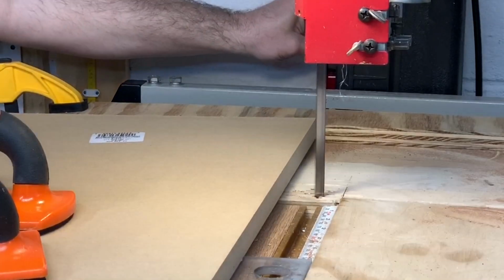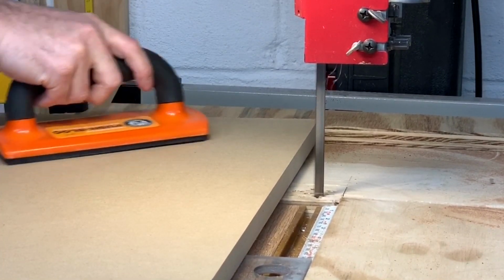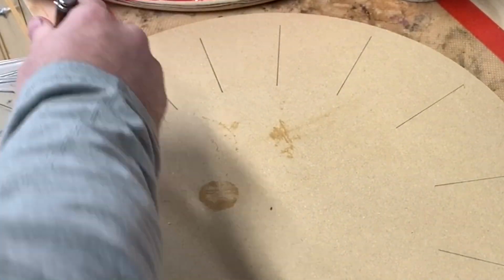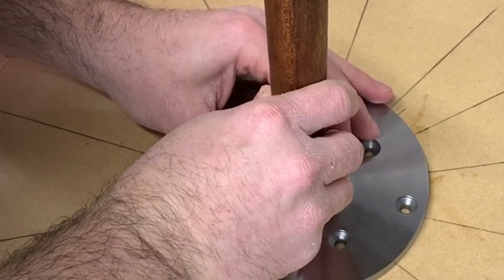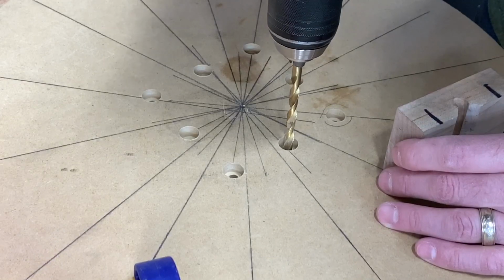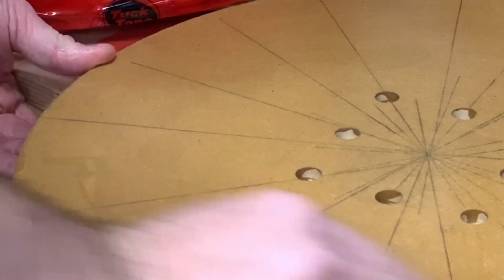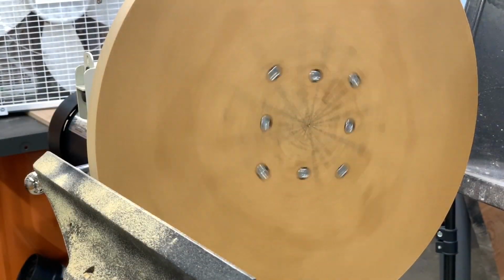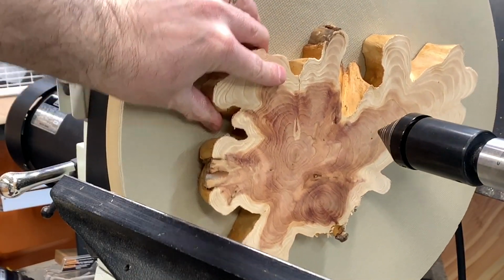An Essential Wood Lathe Jam Chuck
This is a how to video, showing my steps for creating a wood lathe jam chuck for wood turning. I have made a few modifications to a similar jam chuck I made a few years ago for my midi lathe. I have also included a materials list below if you would like to build the same jam chuck. Hope you enjoy the show.

Project Materials:
6" Faceplate
MDF Board - 2'x2'x3/4"
Tapered Stainless Steel Screws - M6x25mmx1.00(pitch)
Stainless Steel Lock nuts - M6
Stainless Steel Washers - M6
Solid Self Liner - 18"
Shellac, Sanding Sealer, or Oil Based Varnish (no water)

STARBOND
STARBOND at AMAZON

I create handmade, high quality wood pieces (and sometimes, crafts using other mediums such as natural stone or acrylic) that connect to people on an emotional level. Each piece is meticulously designed to look and feel like an art piece. I have always adored art, and have an underlining mission to incorporate my knowledge and skills into wood turning. With my videos, I hope to inspire and encourage others while promoting wood turning, experimentation, and safety. Please stay safe at all times!

Wear appropriate safety equipment and always follow owner manual instructions.